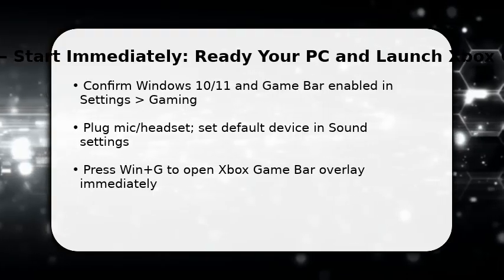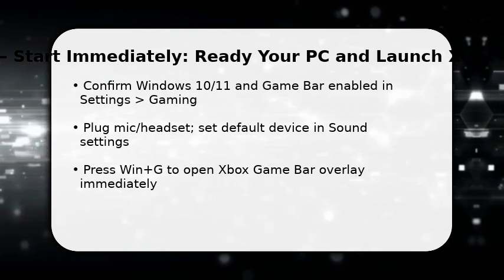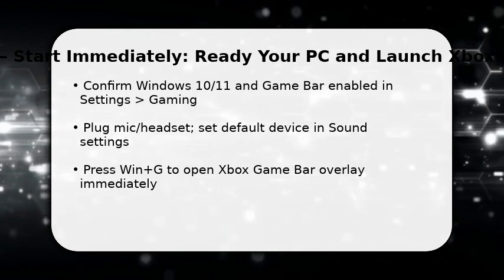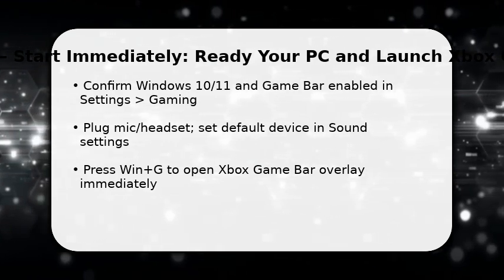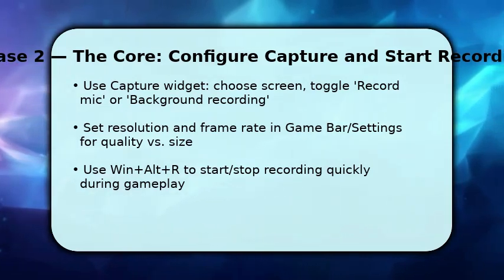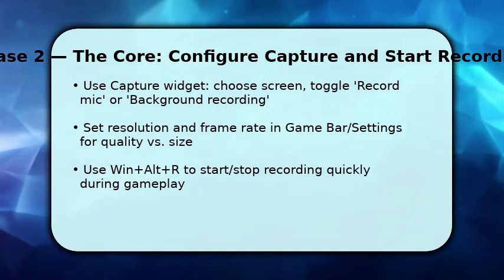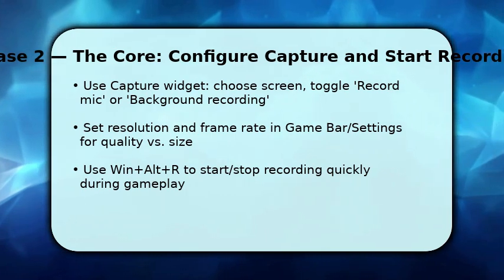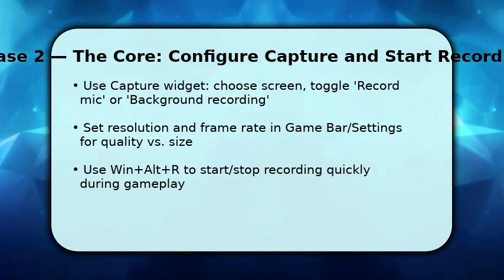How to Use Xbox Game Bar for Screen Recording - Step by Step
How to Use Xbox Game Bar for Screen Recording - Step by Step | 🔒 Surfshark VPN Deal — Stay private and secure. $1.99/mo + 3 Months Free ▸

Learn the ins and outs of using Xbox Game Bar for screen recording with our comprehensive guide. Step by step, discover how to capture your gaming sessions on PC or console seamlessly.

Xbox Game Bar, screen recording, gaming session, capture gameplay, PC usage,